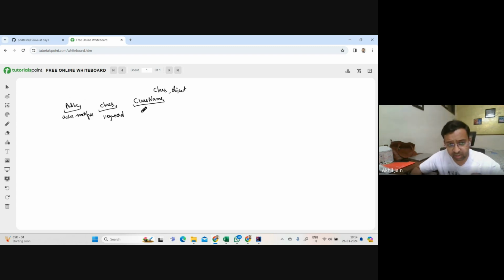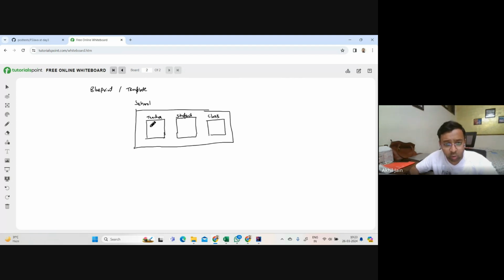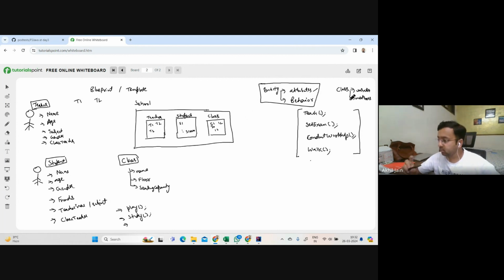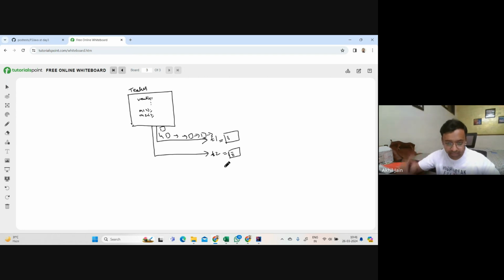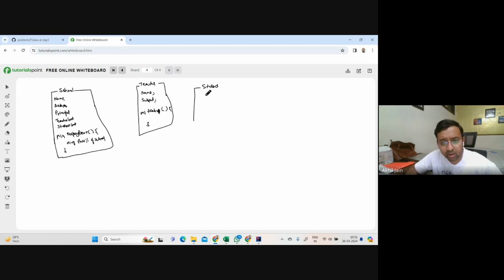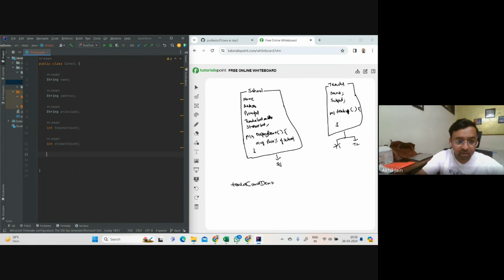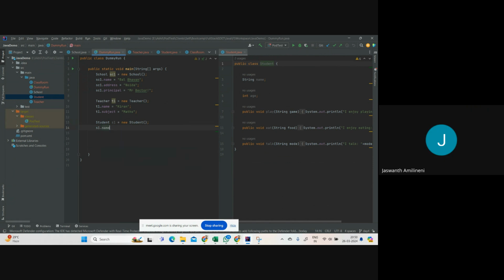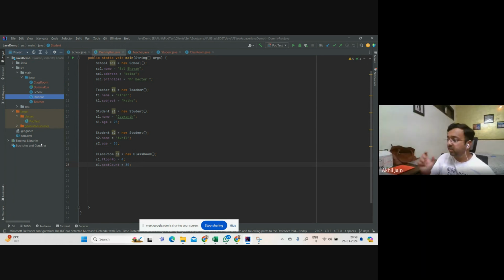E4: What is Class?🔥What is Object?🔥Relation between Object & Class🔥How to create class & Object?🔥